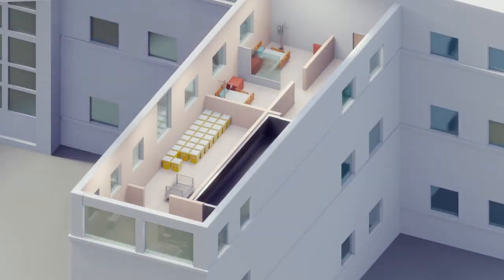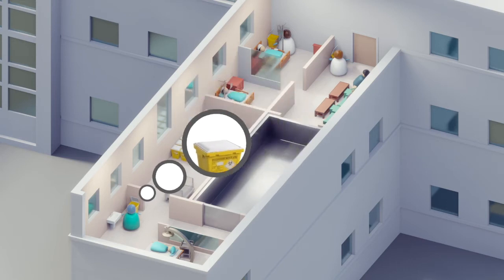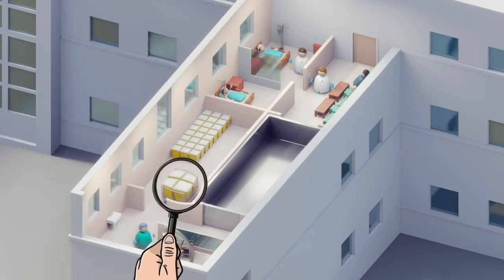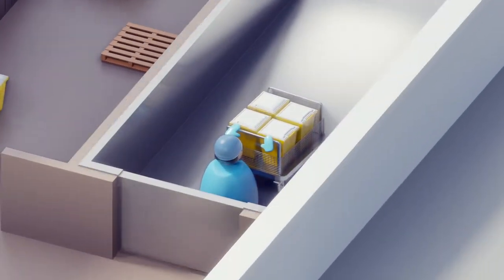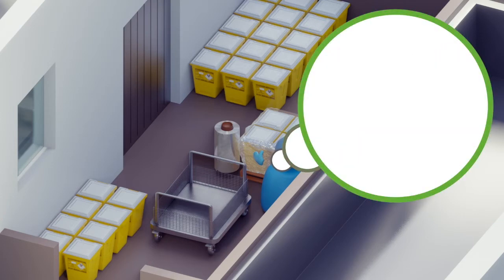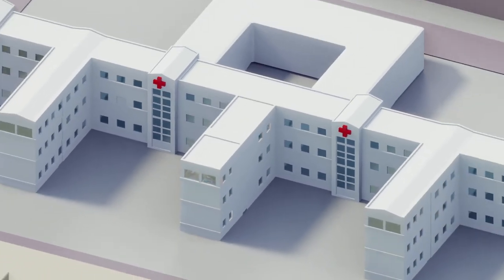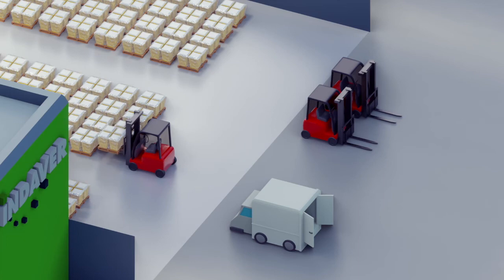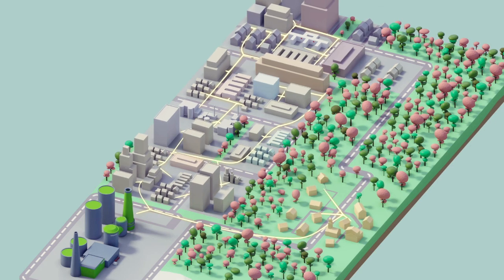How to Avoid Risks in Hazardous Medical Waste (HMW) Disposal | Best Practices and Guidelines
Indaver created training videos to support its healthcare customers in raising awareness and informing their staff about how to deal with Hazardous Medical Waste (HMW). This short animation video shows that a HMW-container still has a long way to go after leaving the hospital floor. To reduce the risks for the people involved and the environment as much as possible, a clean and correct sealing of that container is crucial. During the treatment process of HMW in Indaver's installations, energy is produced. This energy is supplied to nearby cities and industries. In this way, Indaver contributes to the circular economy together with the healthcare sector.